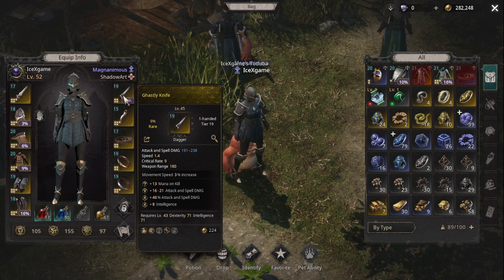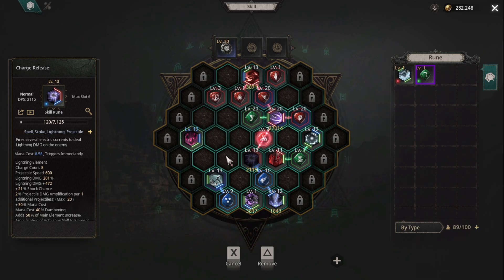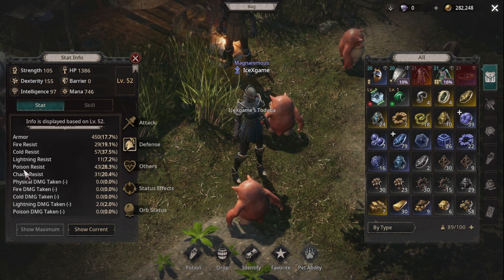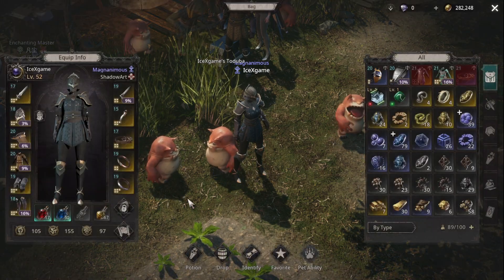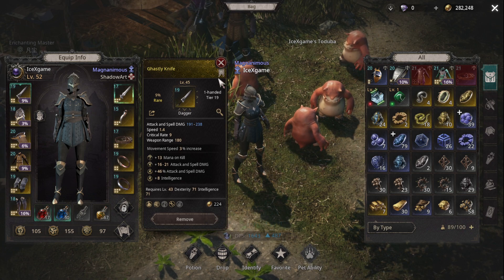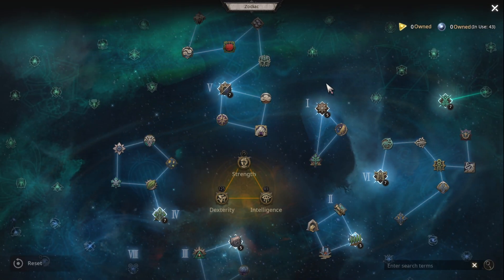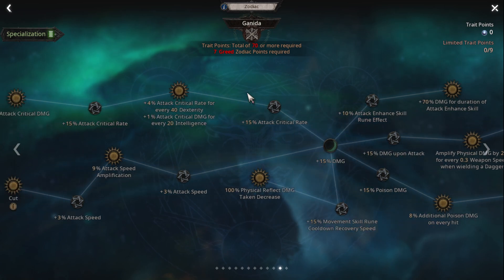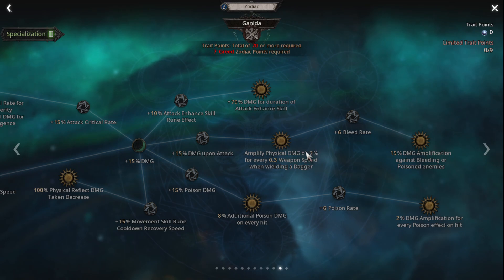Undecember Dagger Cross Slash Build Zodiac & Trait